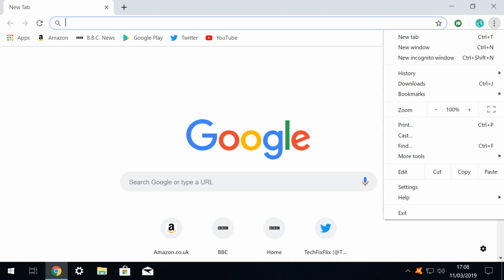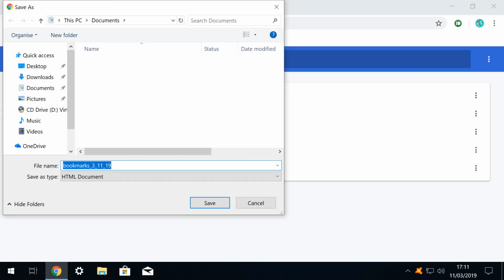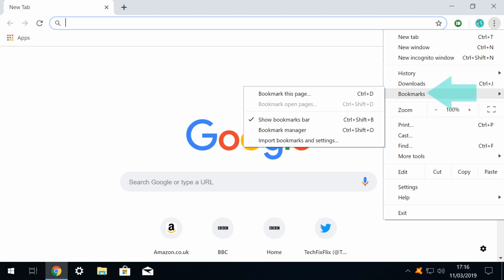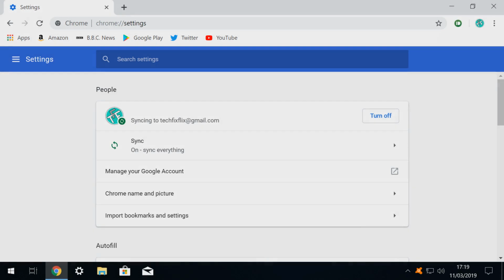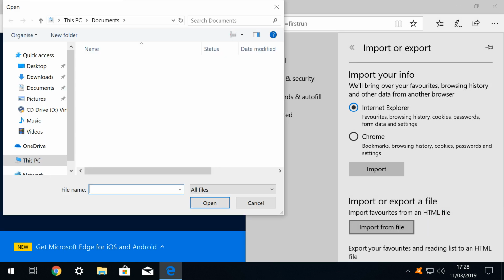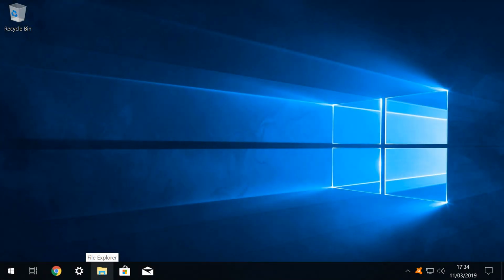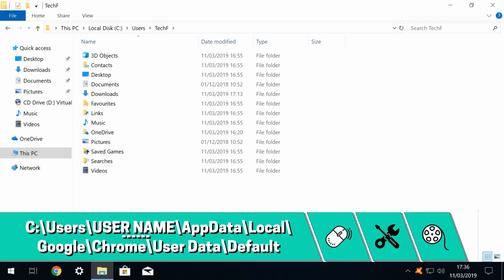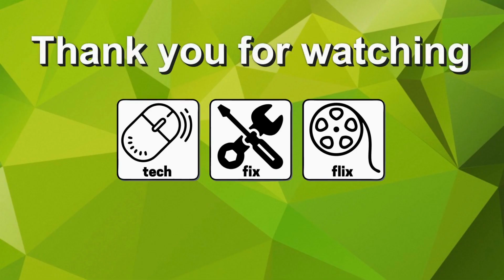Export Chrome Bookmarks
In this tutorial we will export bookmarks from Google Chrome in Windows 10. We will demonstrate two methods, one requiring a working copy of Chrome, the other purely using File Explorer. Both methods can be performed offline, and neither method requires synchronisation with a Google Account.

A general overview which describes creating, organising and synchronising bookmarks is provided in our Browser Bookmarks Basics tutorial

Topics covered:
00:00 Introduction
00:15 Exporting Chrome bookmarks as an HTML file
01:50 Importing bookmarks back into Chrome
02:55 Importing bookmarks in Microsoft Edge
04:23 Exporting bookmarks using File Explorer only